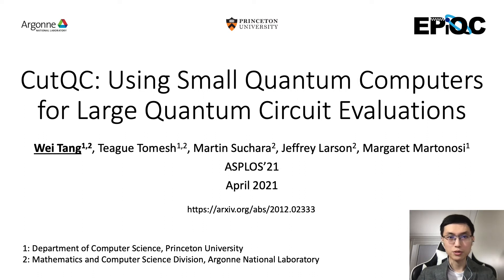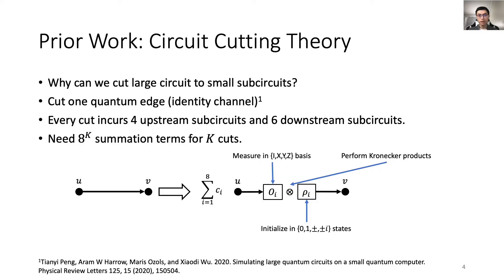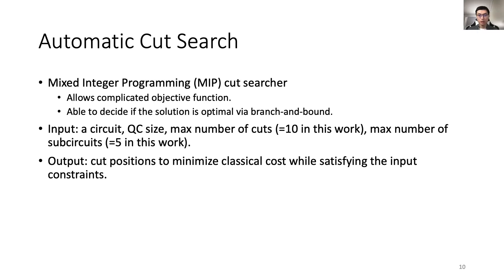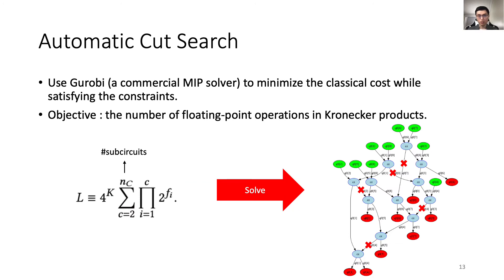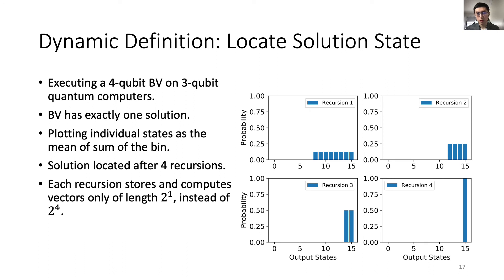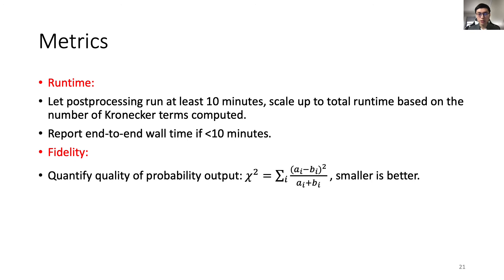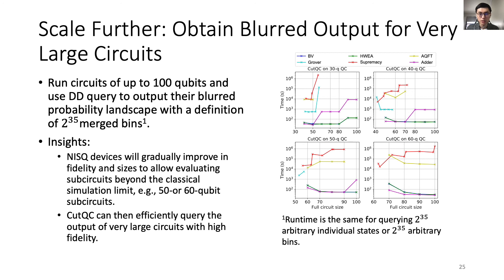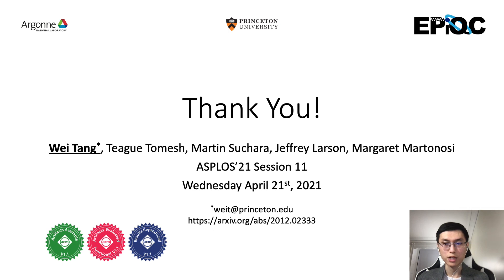CutQC - ASPLOS ’21 Full Talk, Wei Tang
Wei Tang presents a novel quantum circuit evaluation framework that combines the power of both classical computing and quantum computing at the ASPLOS 2021 conference.

CutQC: Using Small Quantum Computers for Large Quantum Circuit Evaluations

Abstract:
Quantum computing (QC) is a new paradigm offering the potential of exponential speedups over classical computing for certain computational problems. Each additional qubit doubles the size of the computational state space available to a QC algorithm. This exponential scaling underlies QC’s power, but today’s Noisy Intermediate-Scale Quantum (NISQ) devices face significant engineering challenges in scalability. The set of quantum circuits that can be reliably run on NISQ devices is limited by their noisy operations and low qubit counts.
This paper introduces CutQC, a scalable hybrid computing approach that combines classical computers and quantum computers to enable evaluation of quantum circuits that cannot be run on classical or quantum computers alone. CutQC cuts large quantum circuits into smaller subcircuits, allowing them to be executed on smaller quantum devices. Classical postprocessing can then reconstruct the output of the original circuit. This approach offers significant runtime speedup compared with the only viable current alternative — purely classical simulations — and demonstrates evaluation of quantum circuits that are larger than the limit of QC or classical simulation. Furthermore, in real-system runs, CutQC achieves much higher quantum circuit evaluation fidelity using small prototype quantum computers than the state-of-the-art large NISQ devices achieve. Overall, this hybrid approach allows users to leverage classical and quantum computing resources to evaluate quantum programs far beyond the reach of either one alone.

Acknowledgements:
We thank Yuri Alexeev and François-Marie Le Régent for helpful discussions and Zain Saleem for valuable feedback.
Funding acknowledgments: W. T., and T. T. are funded by EPiQC, an NSF Expedition in Computing, under grant CCF-1730082. The work of W. T., T. T., and M. S. is also supported by Laboratory Directed Research and Development (LDRD) funding from Argonne National Laboratory, provided by the Director, Office of Science, of the U.S. Department of Energy under contract DE-AC02-06CH11357. J. L. and M. S. are also supported by the U.S. Department of Energy, Office of Science, Office of Advanced Scientific Computing Research, Accelerated Research for Quantum Computing program. This research used resources of the Oak Ridge Leadership Computing Facility, which is a DOE Office of Science User Facility supported under Contract DE-AC05-00OR22725.